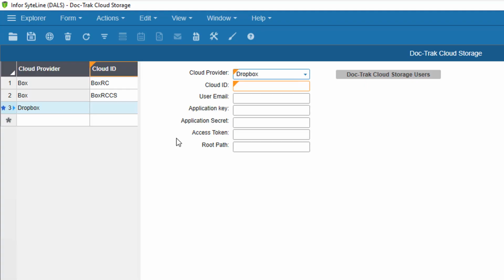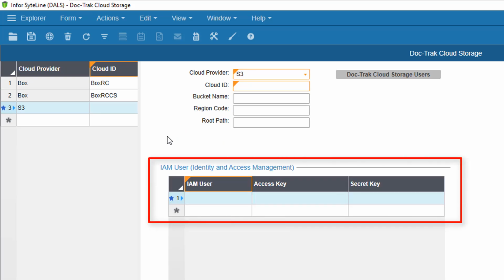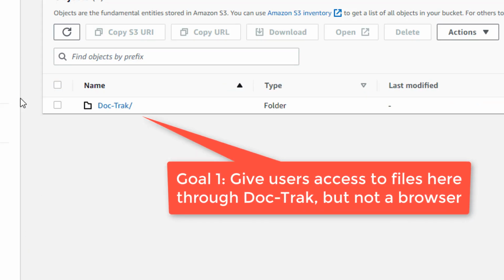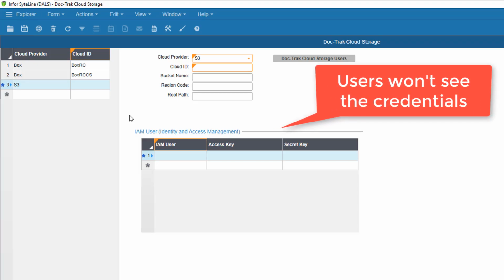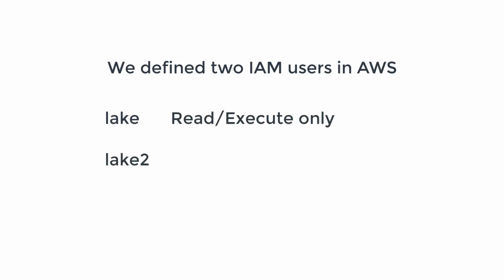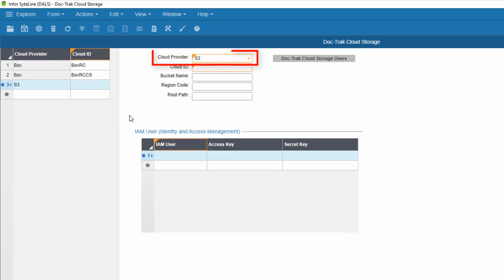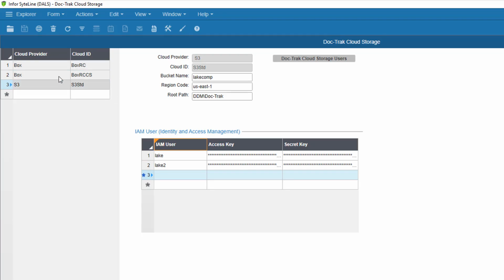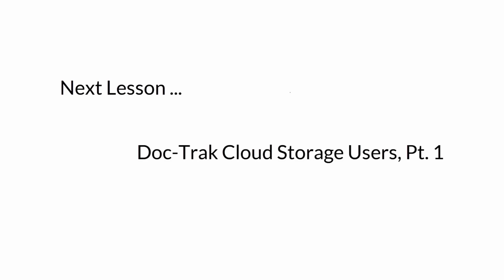SyteLine Doc-Trak: Cloud Storage Setup with Amazon S3 (Part 2)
This administrator lesson shows how to set up a Doc-Trak Cloud Storage ID for Amazon S3 in AWS. It explains why S3 was chosen as the exclusive storage for the DoD/Trade Secrets module, then configures a bucket name, region code, root path, and two identity and access management users with different read and write permissions.

In this lesson:
0:00 Why AWS S3 for Doc-Trak
1:05 Box versus AWS setup
1:40 IAM users and buckets
2:32 Dedicated Doc-Trak archive folder
3:23 Defining two IAM users
3:53 Creating the S3 Cloud ID
4:47 Entering access and secret keys